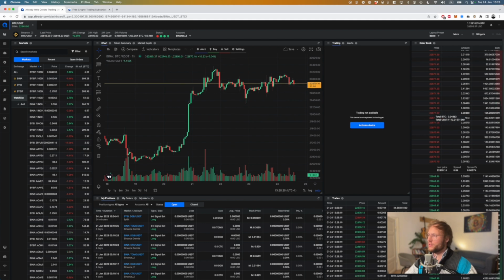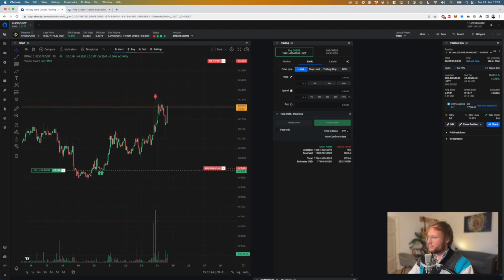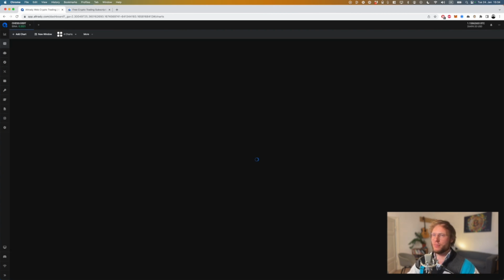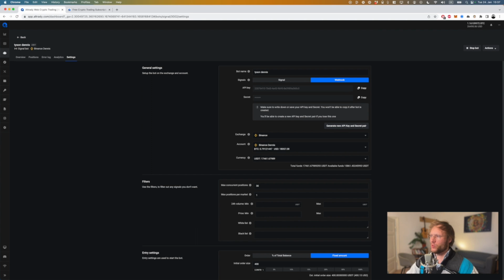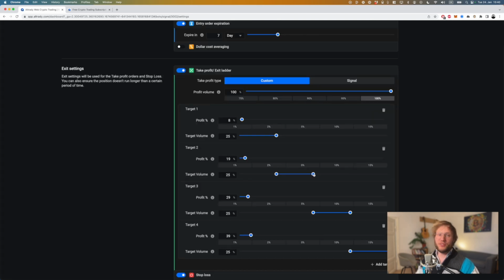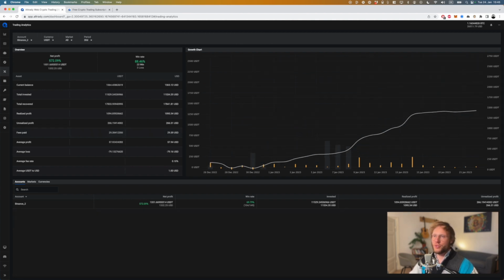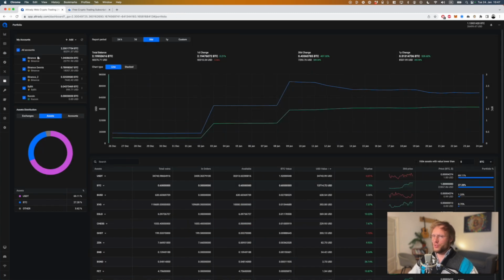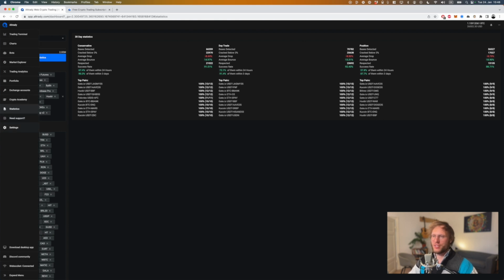🔥 ALTRADY - THE BEST 3COMMAS ALTERNATIVE💰 📈🔥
Want to GET STARTED with a 1:1 Coaching? vyn premium included for 3 month right now!

🚀A quick and easy introduction to Altrady, the best alternative to 3Commas 👍 Automate your bots and trading strategies for fully automated trading with tyson.

Our site is for educational use only and should not be considered financial advice. By viewing any material or using the information within this Youtube Chanel, you agree that this is general education material, and you will not hold any person or entity responsible for loss or damages resulting from the content or general information provided by Block Research. Trading is risky. You must be aware of the risks and be willing to bear any level of risk to invest in financial markets. Past performance is not necessarily indicative of future results. Information for trading is believed to be reliable, but we do not warrant it completeness or accuracy. This Site cannot accept responsibility for any errors or omissions to the accuracy of information contained on this Site. We recommend that visitors and users seek advice from an independent financial advisor before buying or selling securities.